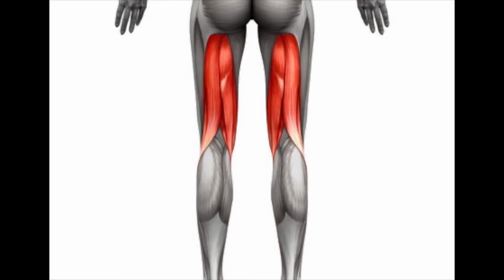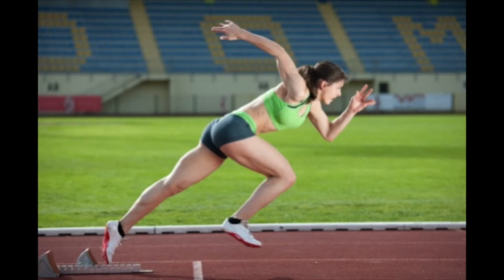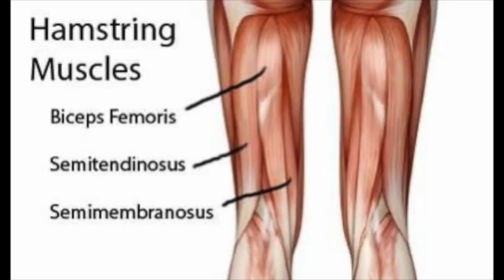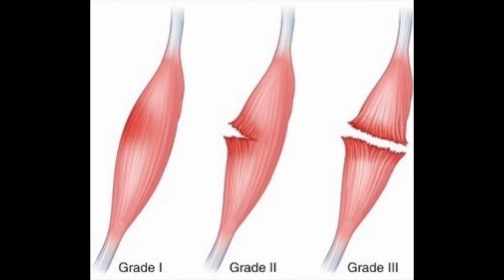Hamstring Injuries - What to expect and how long it takes to heal.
A complete guide to Hamstring injuries with no medical jargon!

Do you get pain in the back of your thigh? Then make sure to watch this video!

What the hamstrings are and why they can cause pain.

I will also cover what is the most likely way to injure the hamstrings and why so you can reduce the chance of it happening to you!

I will go on to describe the treatment options available as well as the do's and don'ts in the early stages after the injury.

Finally I look into how long hamstring injuries take to get better and what to consider when looking at recovery times.

This video will increase your understanding of hamstring injuries significantly and help you recover from them.

Below is the link for specific hamstring exercises to help following a hamstring injury!